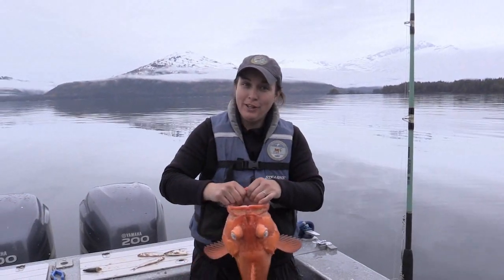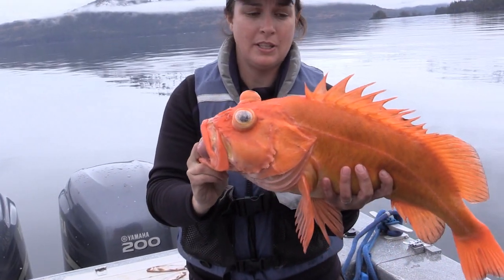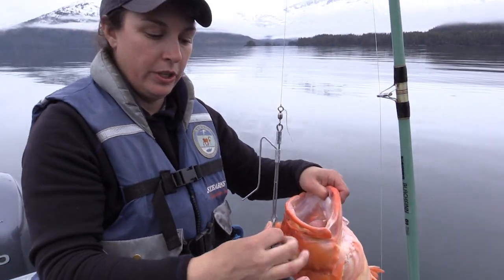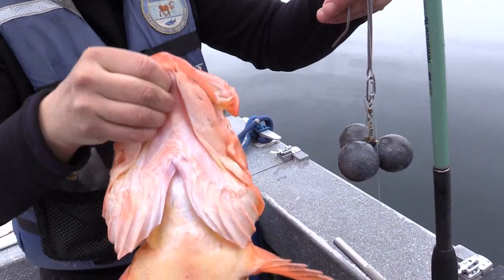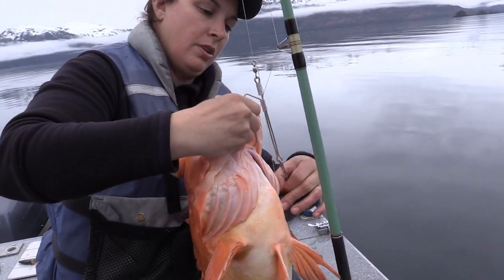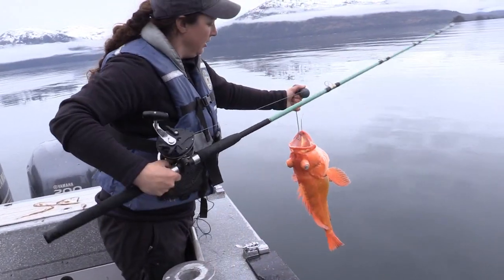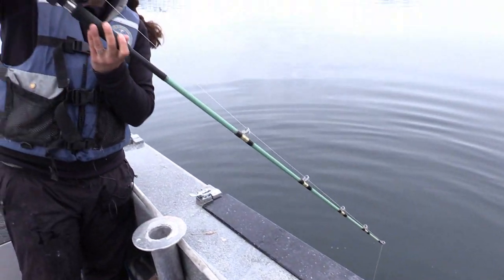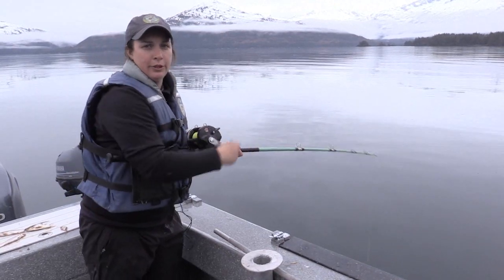How to use a deepwater release device - release of a yelloweye rockfish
This video details how to use a deepwater release device to release a rockfish. ©ADF&G